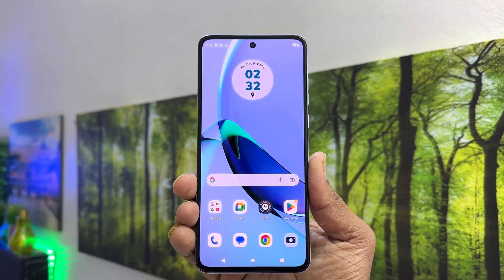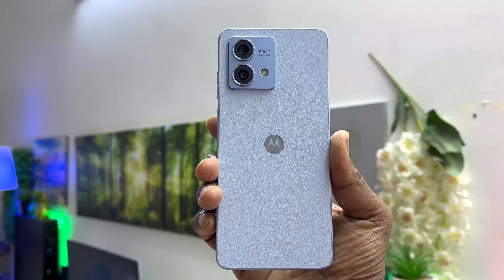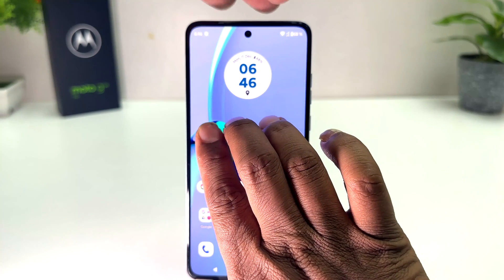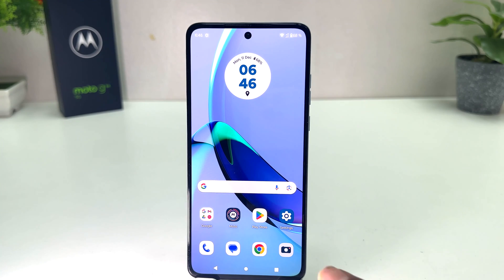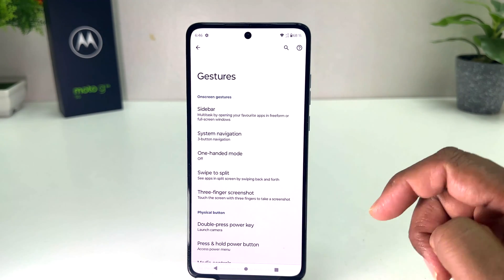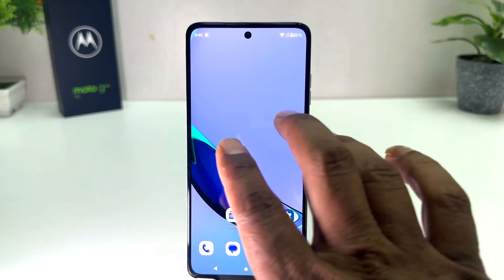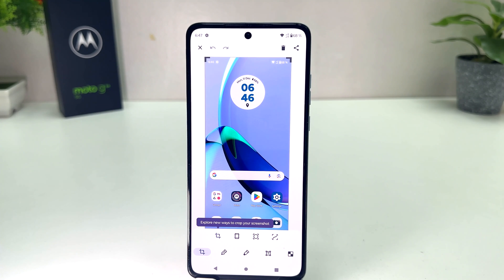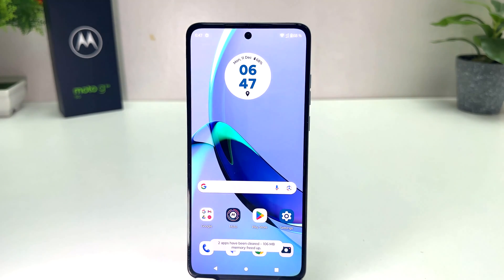How to Enable Three Finger Screenshot in Motorola Moto G84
In this video I am going to share with you How to Enable Three Finger Screenshot in Motorola Moto G84